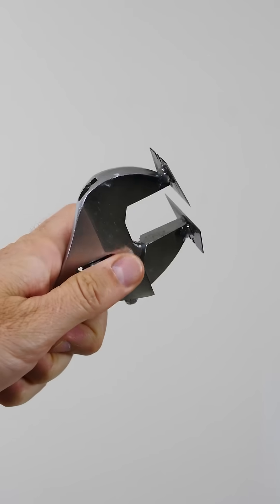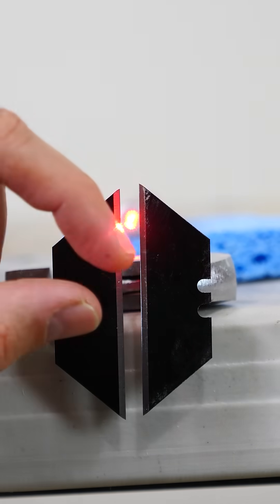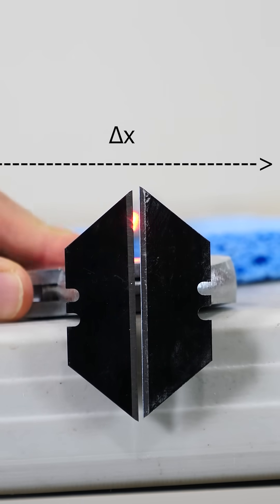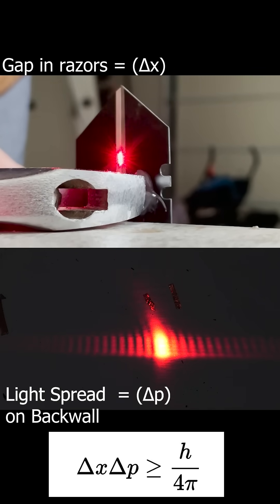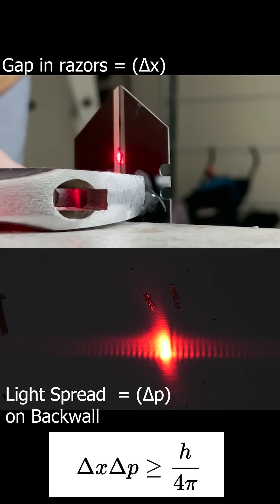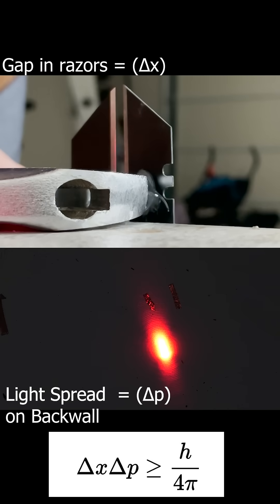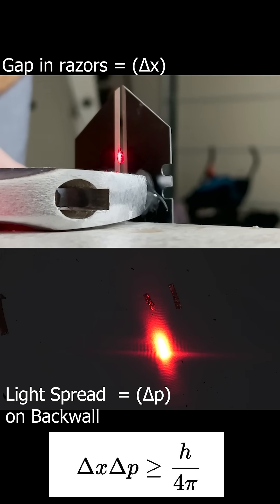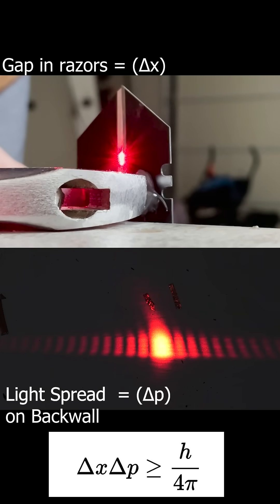Quantum Torture Device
I show how to see Heisenberg's uncertainty principle at work using razor blades